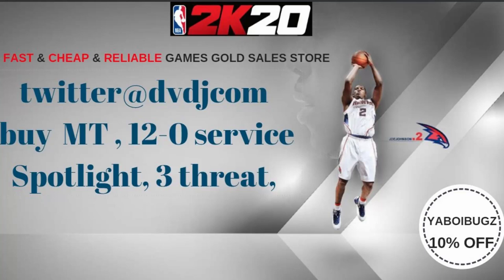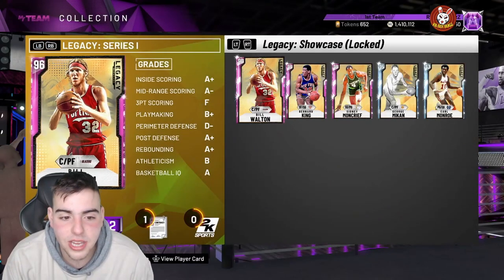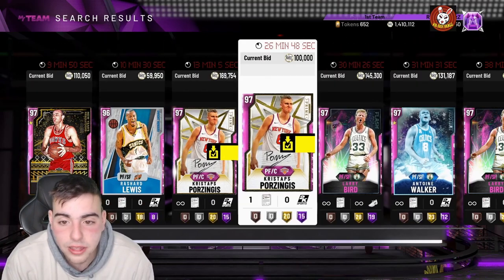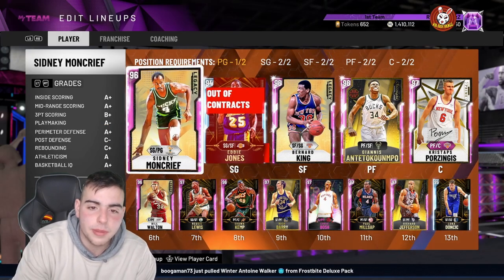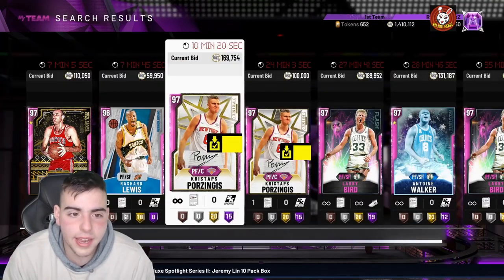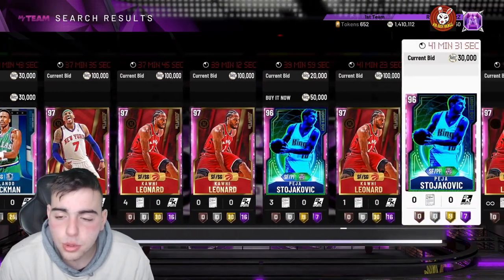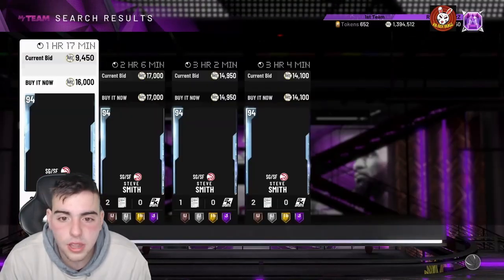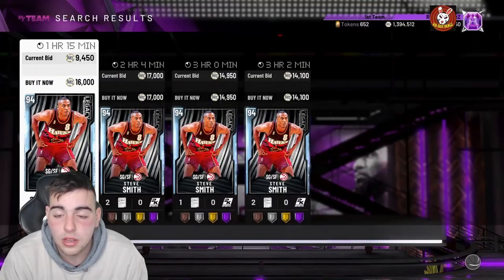MARKET TALK AND SNIPE FILTERS! MY TEAM TALK EPISODE 5! | NBA 2K20 MY TEAM